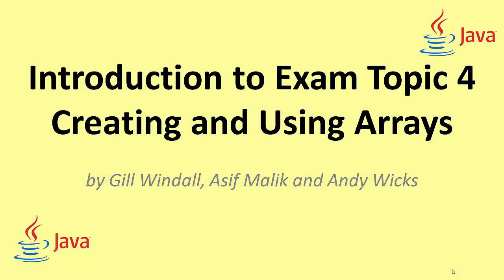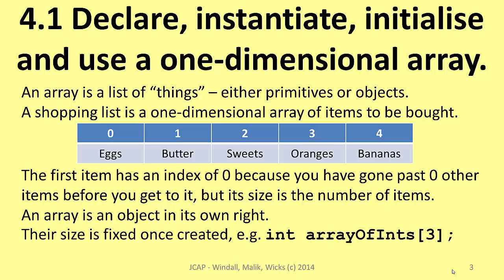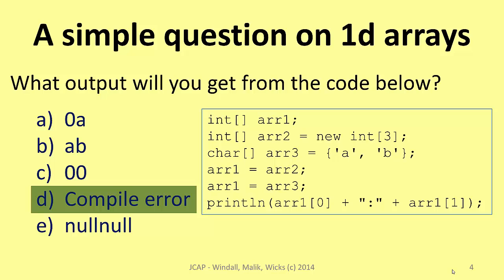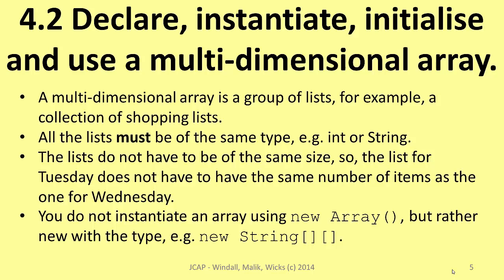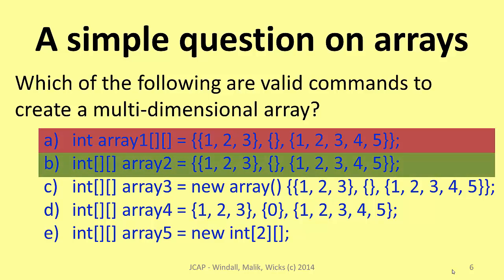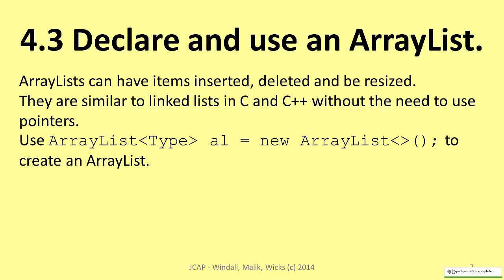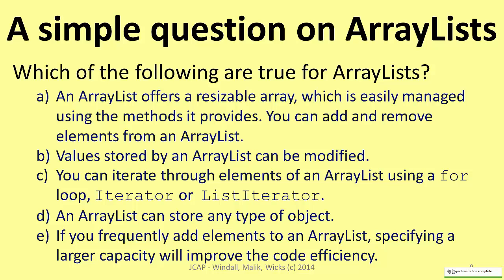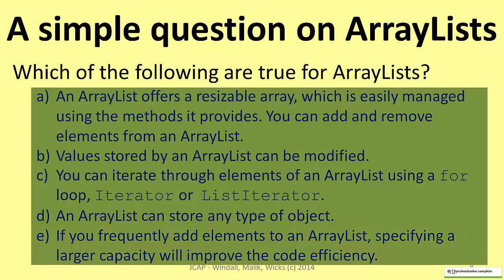JCAP - Creating and using arrays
The introductory video to the topic on creating and using arrays